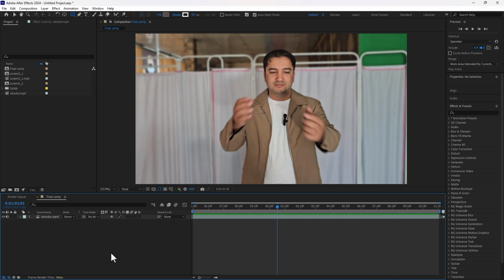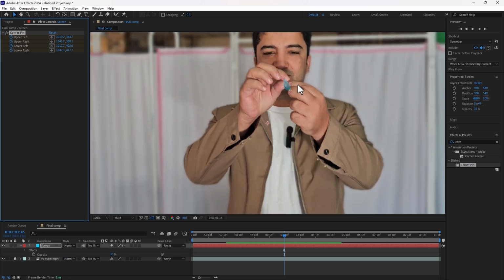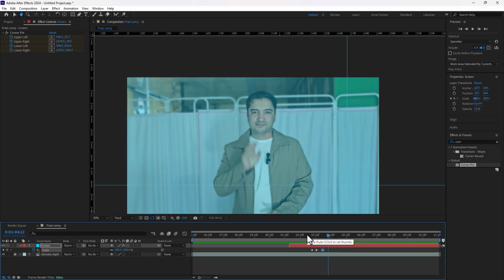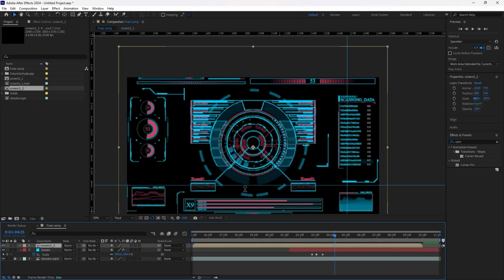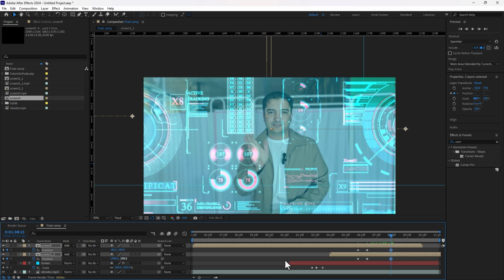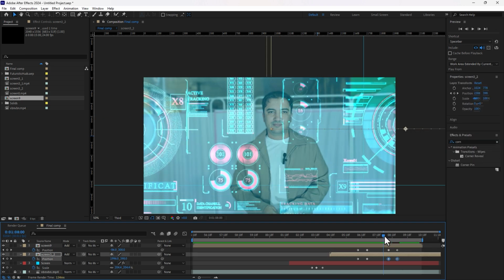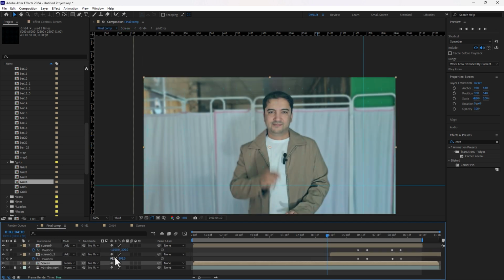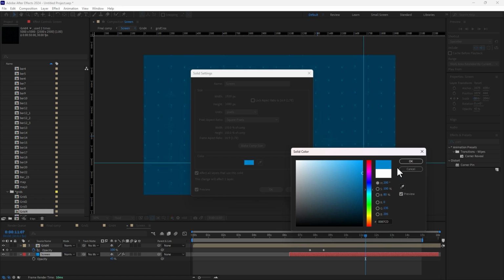After effects Tutorial | Hologram Screen VFX